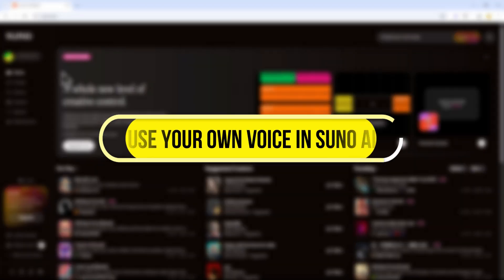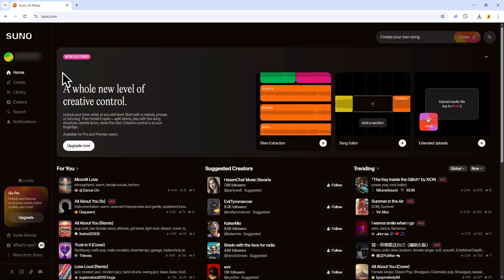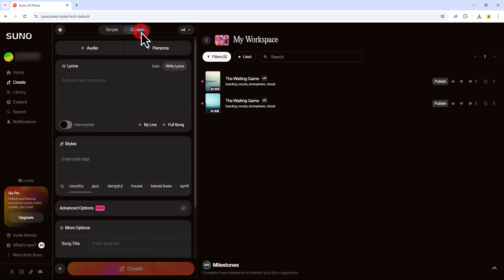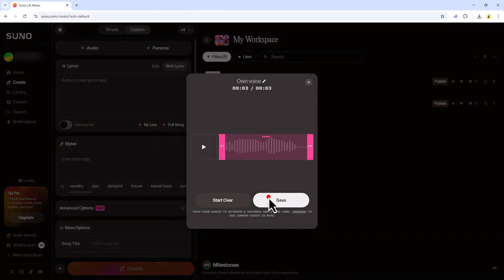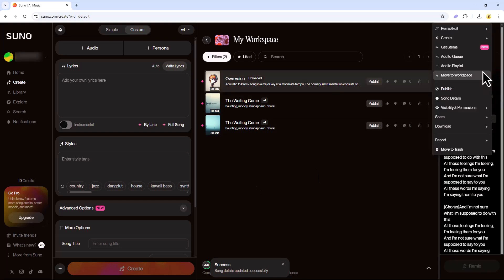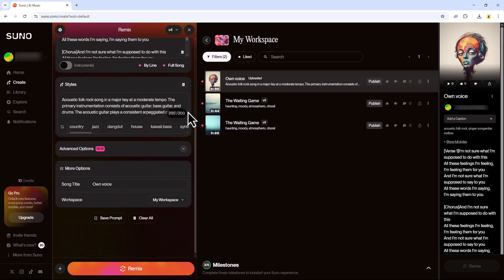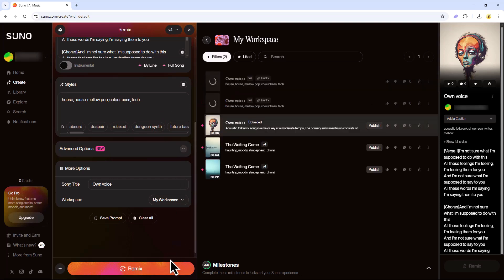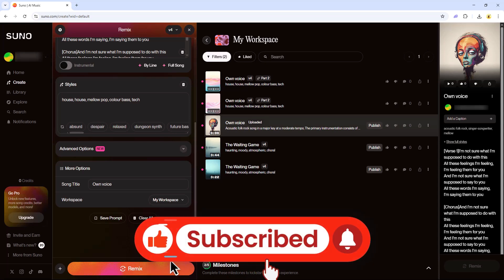How To Use Your Own Voice In Suno Ai - NEW UPDATE!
How To Use Your  Own Voice In  Suno Ai